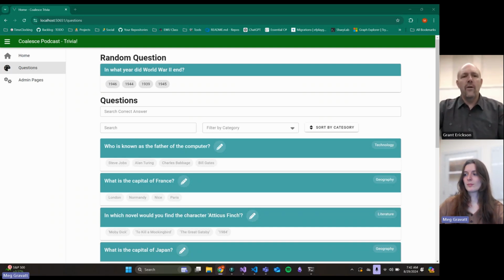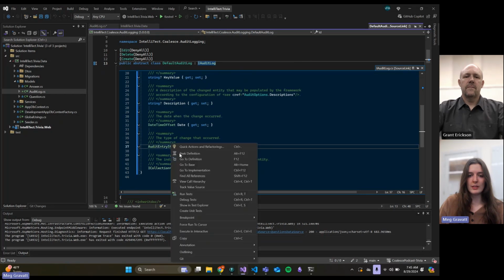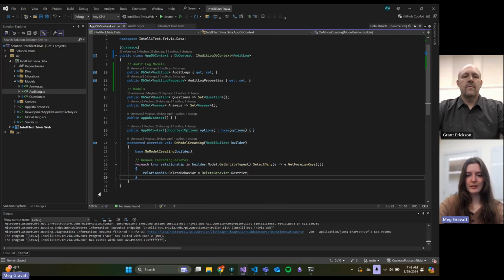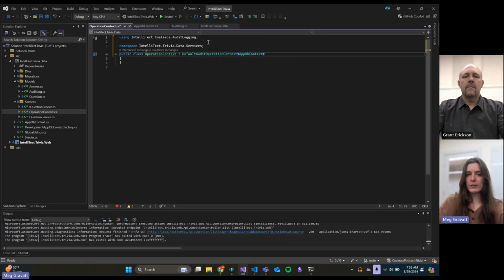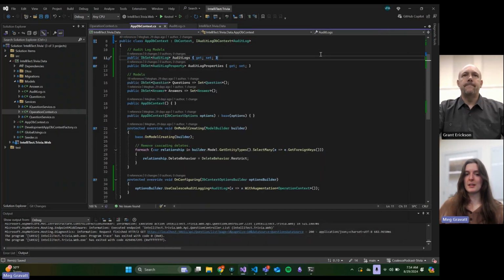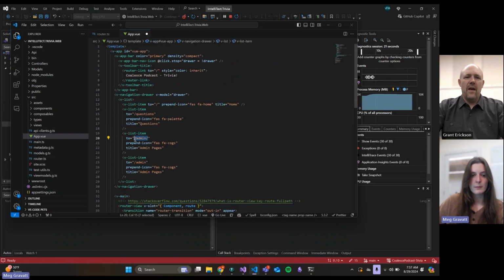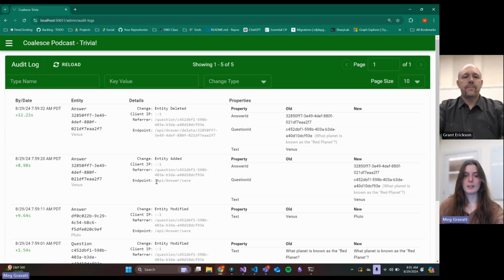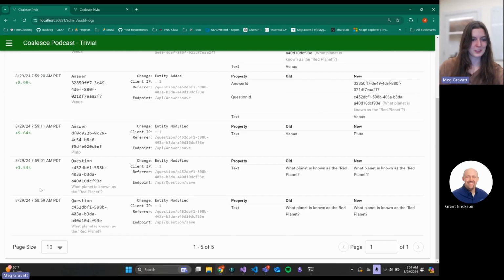The Coalesce Podcast 022: Audit Logging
Work with Grant and Meg and they add the out-of-the-box Coalesce audit logging infrastructure and UI to the trivia project.